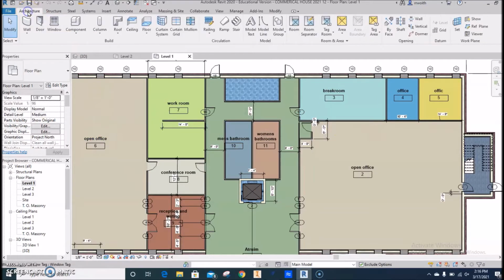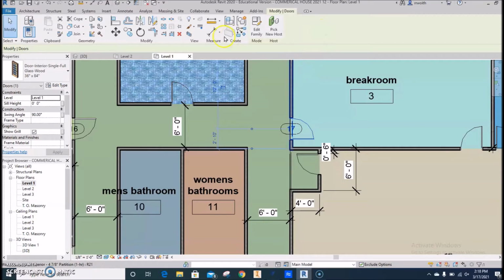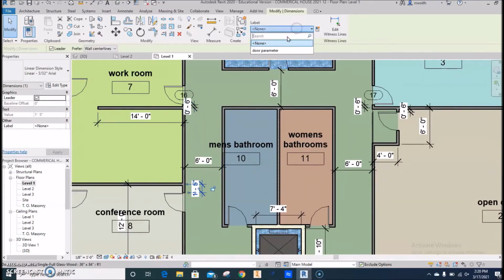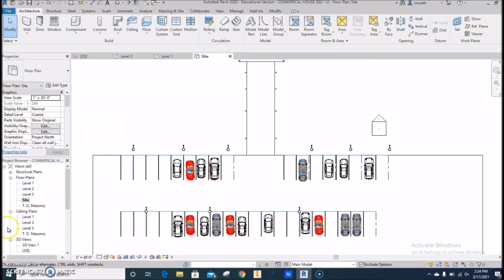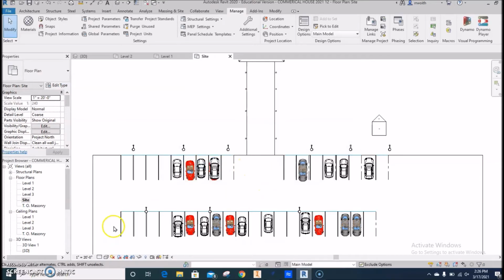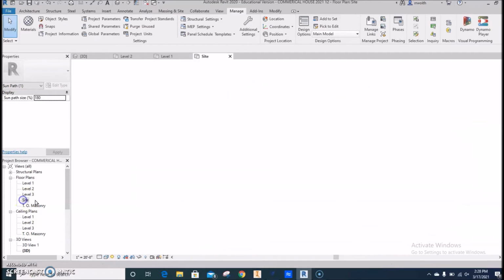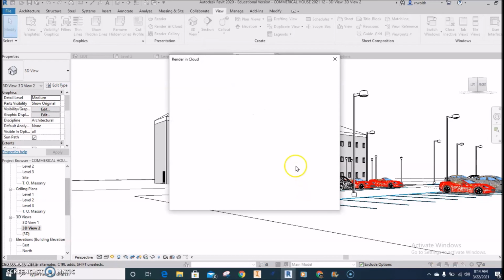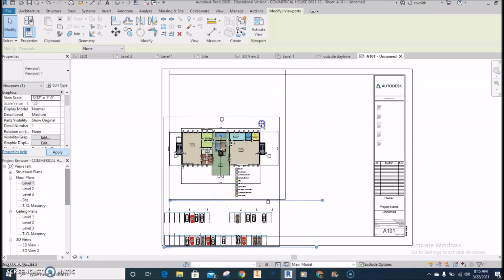commerical building final video